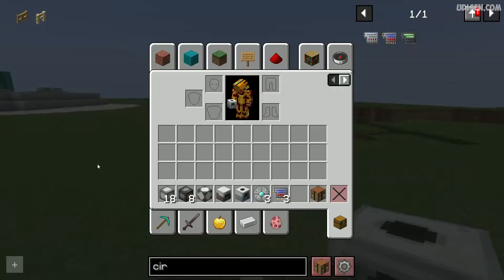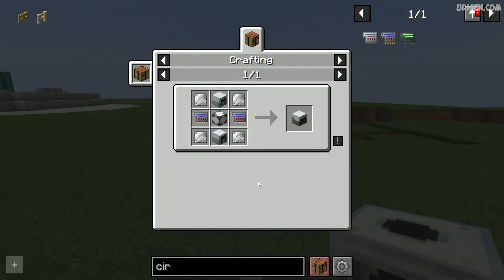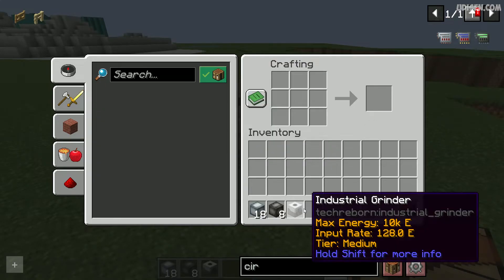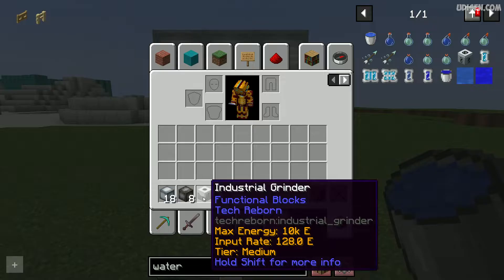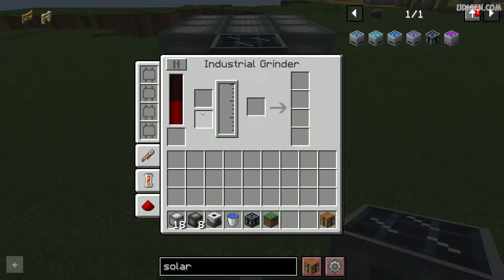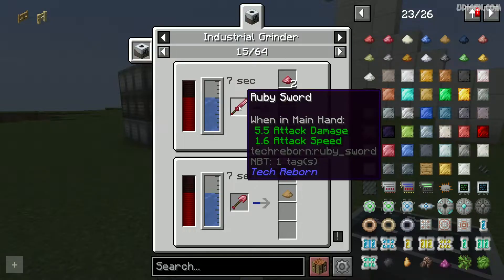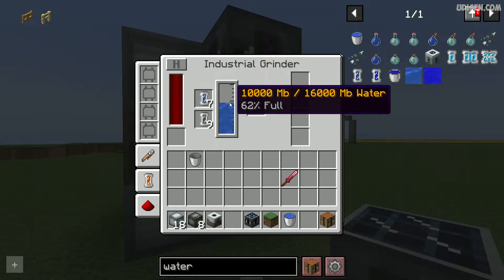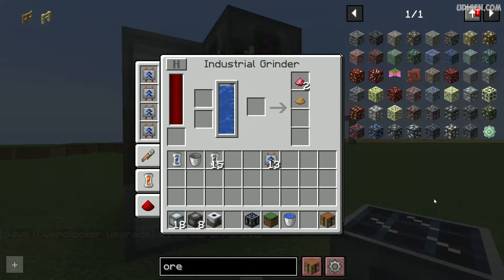Minecraft Tech Reborn Industrial Grinder (GUIDE) (2025) | Tech Reborn how to get Industrial Grinder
EP 06 Udisen show how to build, make, get, use Industrial Grinder in Tech Reborn Mod for latest version Minecraft Java Edition! ► Mod from video